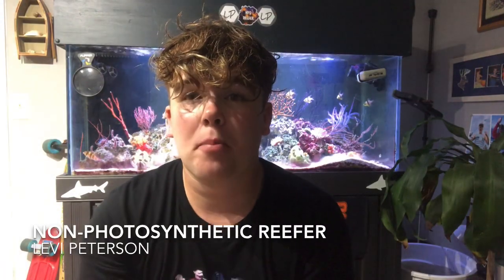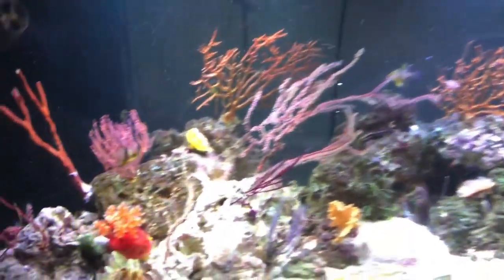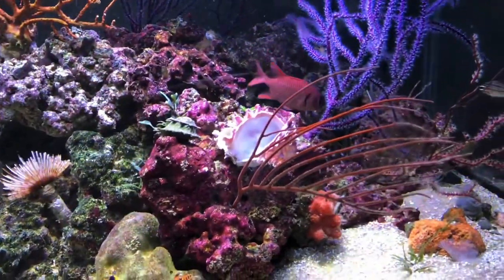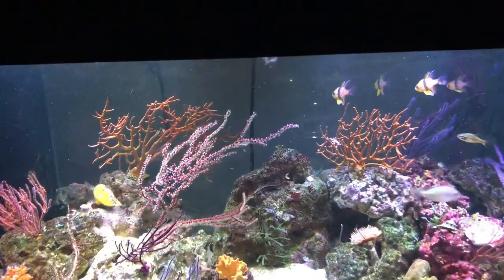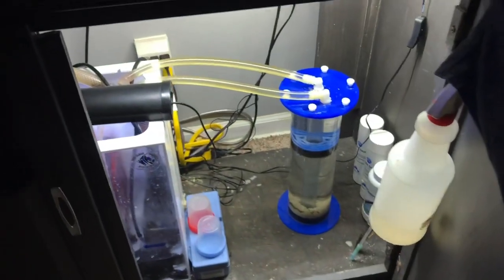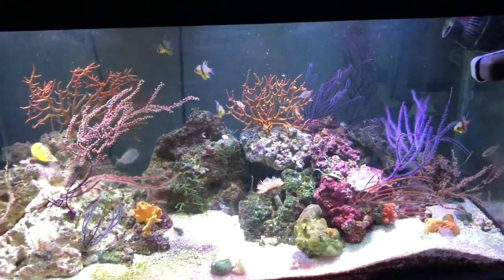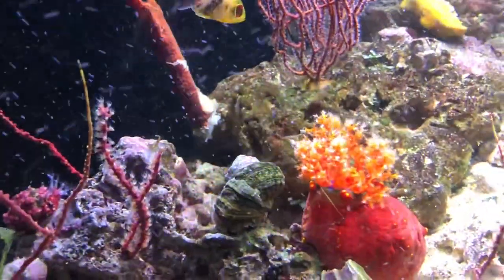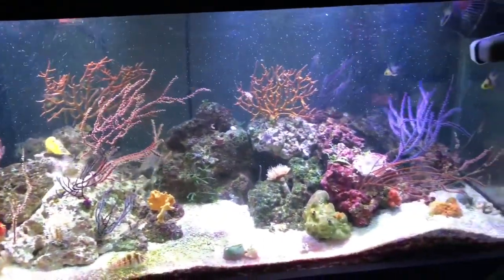Keeping Non Photosynthetic Corals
Today we strictly talk about keeping NPS corals and how you can keep them to, in your home aquarium!

Check Reef Nutritions website below to see more of what I feed!

Check out BSA Corals to see some amazing NPS Coral!